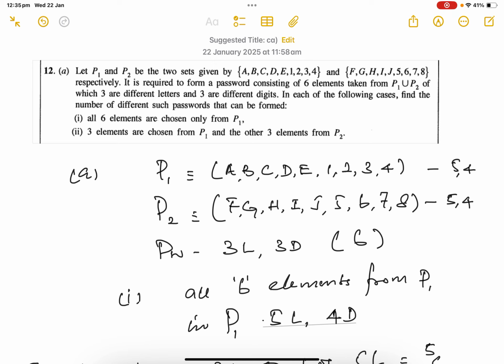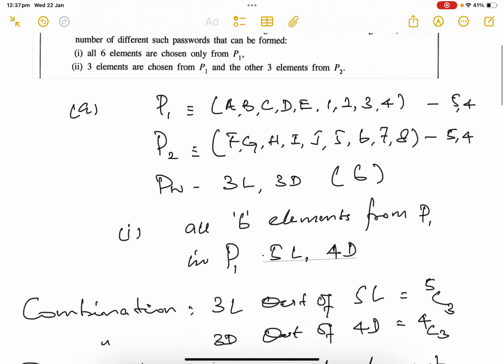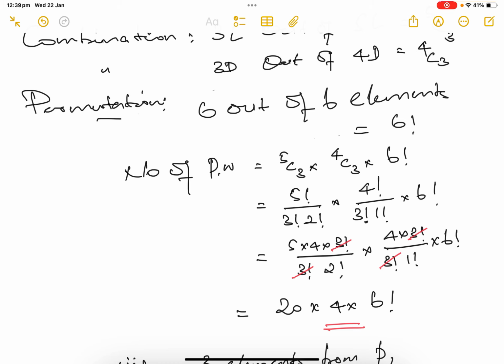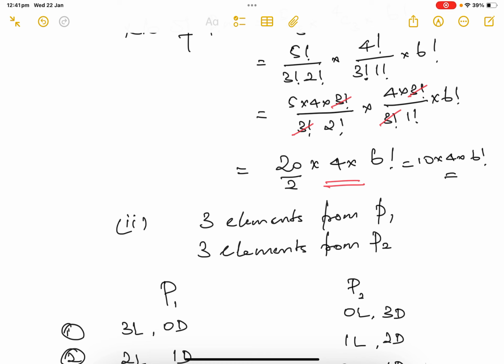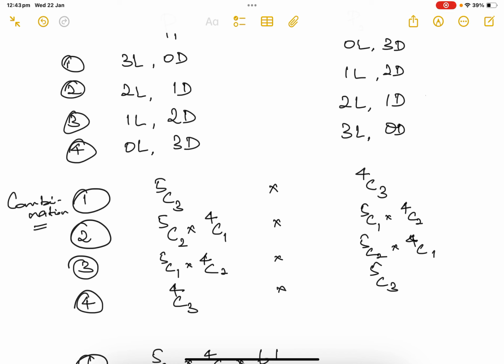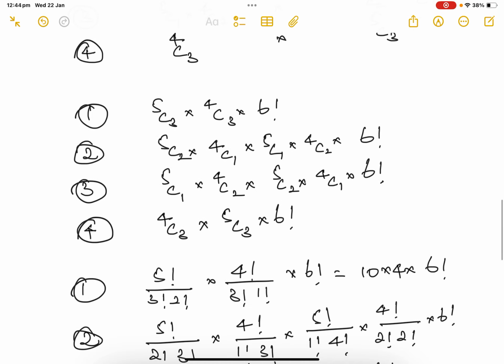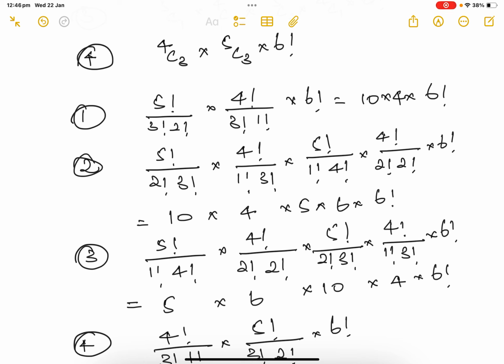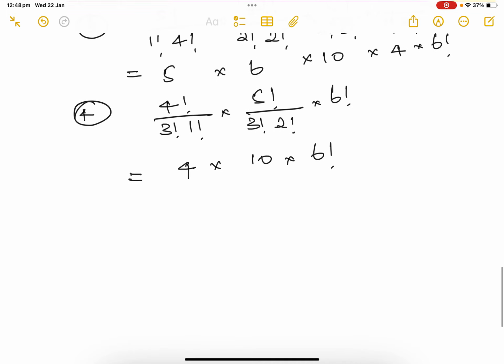Past A/L question on Combination & Permutation.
Past question on Combination & Permutation for A/L students.